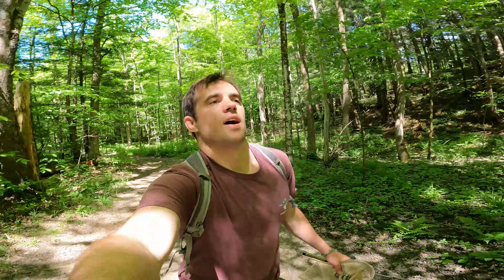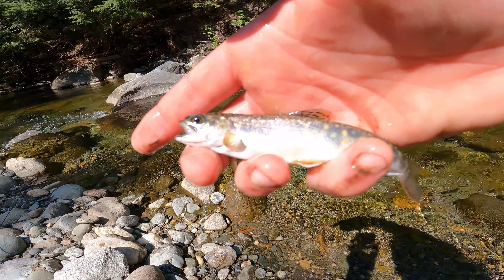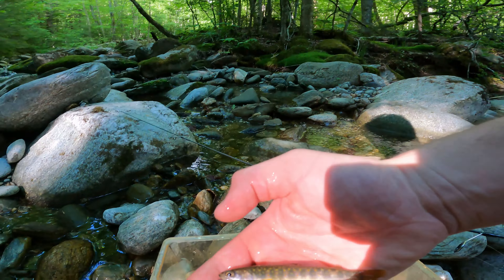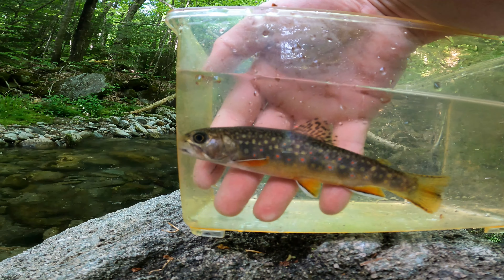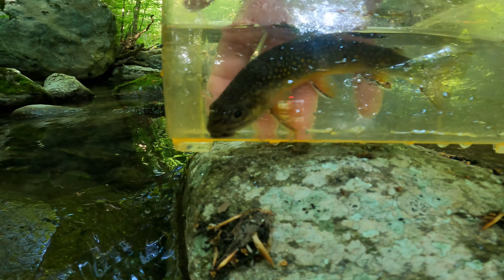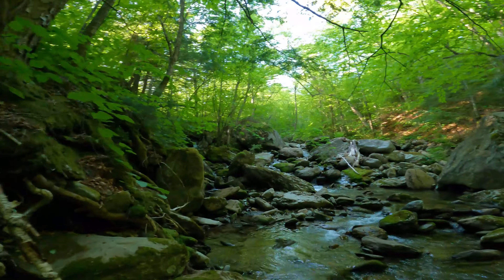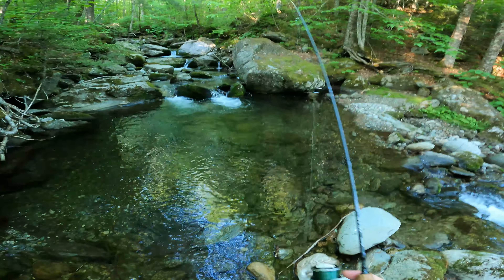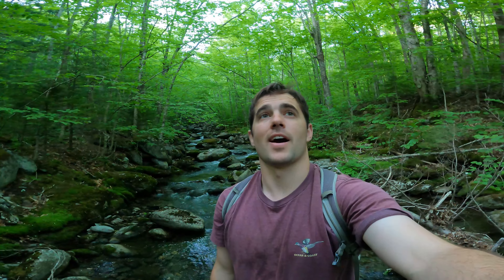Vermont Brook Trout fishing and conquering the maple creemee challenge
I went fishing for Brook Trout in Vermont and was able to successfully catch my first one! I caught many after that and moved around to different streams. Brook Trout are so beautiful and are the state fish of Vermont. I also had to make a pit stop at Palmer Lane Maple for one of their famous maple creemees and a pint of their maple ice cream. The challenge was to eat all the ice cream and go out and catch a Brook Trout! I defeated my own challenge haha!